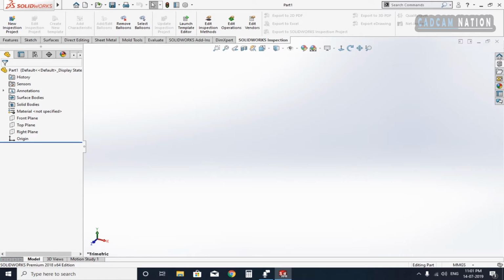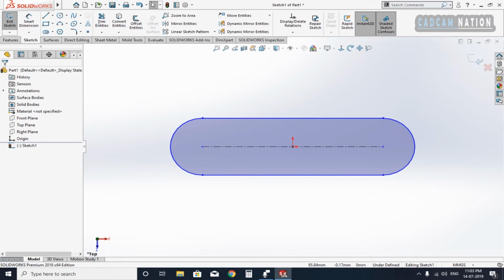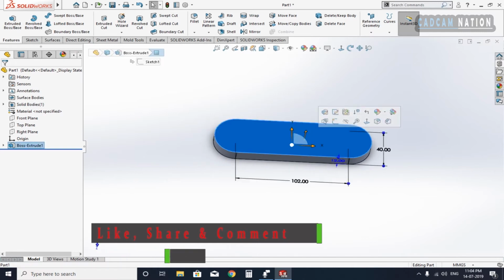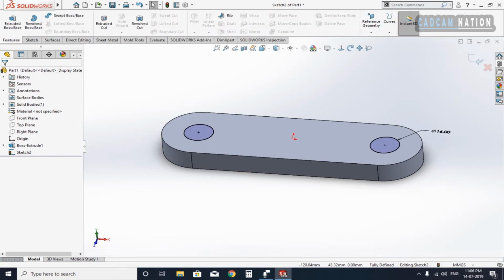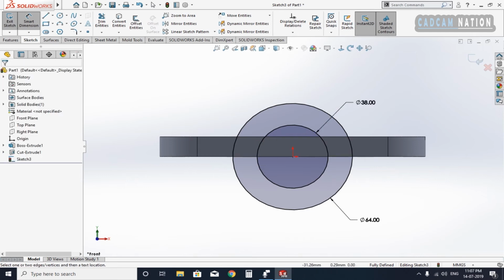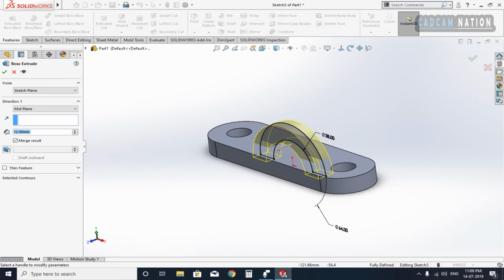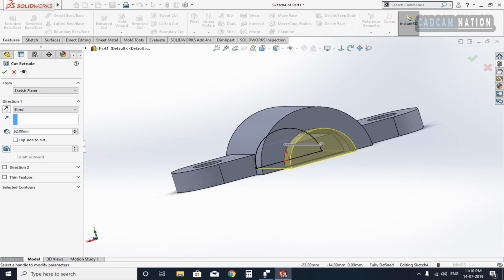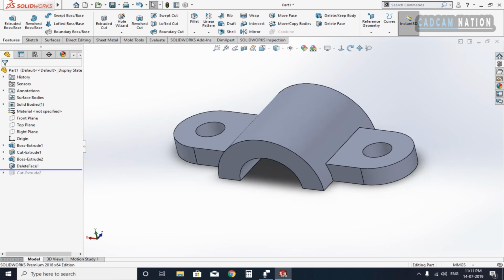#9. Solidworks Tutorials | Mechanical Component - Absolute Beginners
Hello Friends,
in this video tutorial i am going to show you the application of different solidworks commands. this is absolute beginners tutorial you will learn some tips and tricks also this video is related to mechanical engineering students so please pay more attention to the video , so watch the video till end.

CADCAM NATION